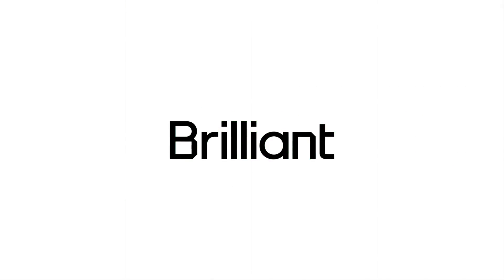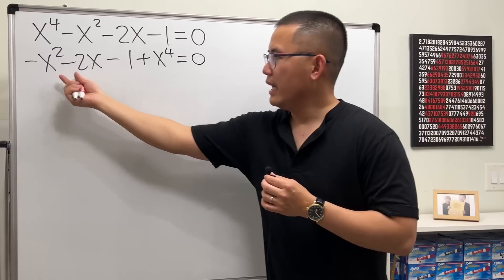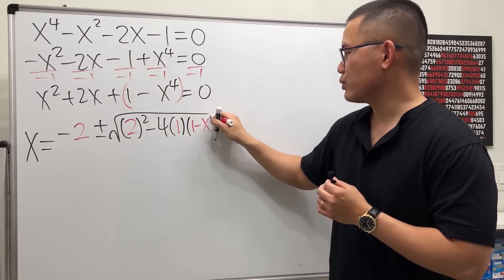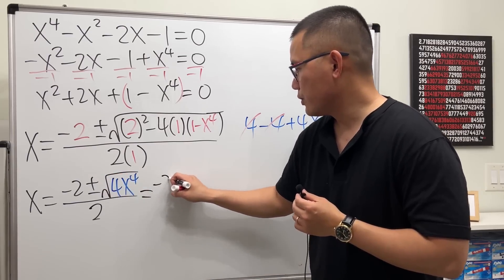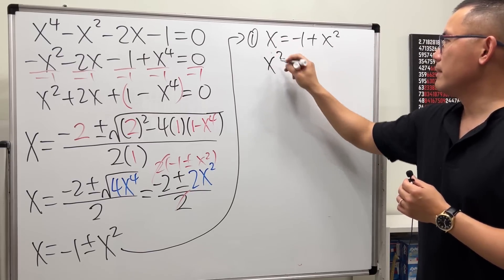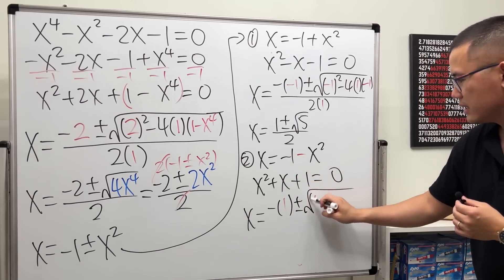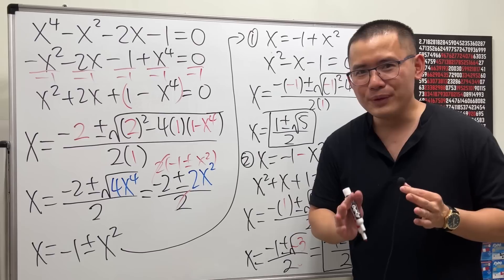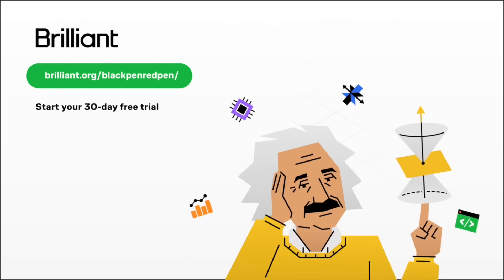The most fun way of solving this quartic equation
I created this quartic equation x^4-x^2-2x-1=0 and we will solve it by using the quadratic formula three times! Check out how we can factor x^4-x^2-2x-1 by using the double-cross method
Ben D,   Grant S,   Erik S.   Mark M,   Phillippe S.    Michael Z,    Nicole D.     Camille E.
Nolan C.     Jan P.